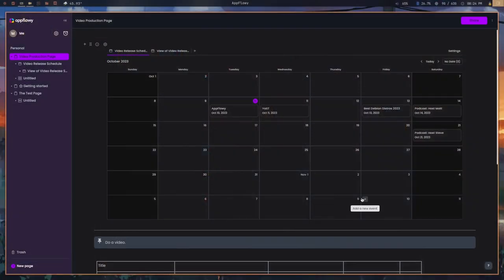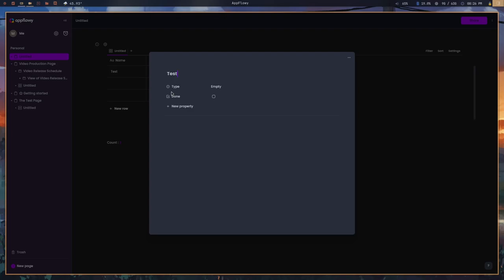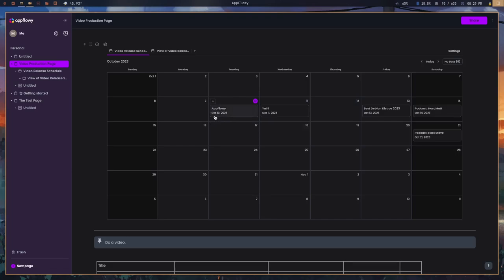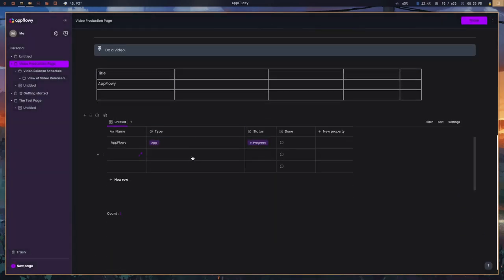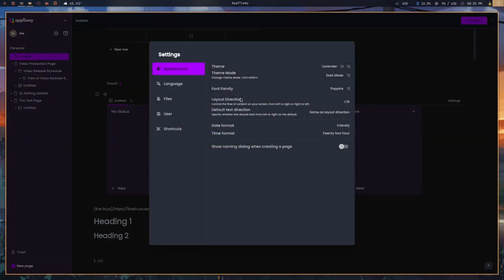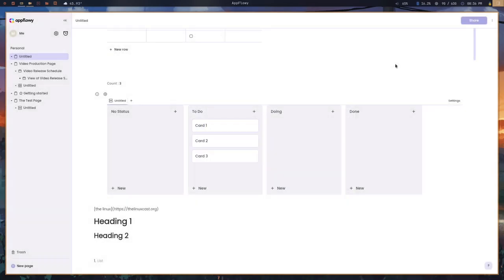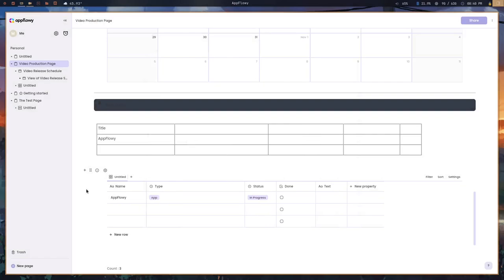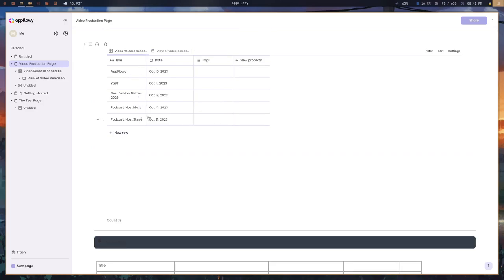Organize Your Life with AppFlowy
Today I talk about AppFlowy, an open source Notion alternative.

Time Stamps
0:00 Intro
1:47 First Look
2:01 The Layout of AppFlowy
2:56 New Page and Elements
3:22 Grids
4:46 Trello Like Board
5:19 Calendar
6:25 Linking Things Together
7:35 Collabortation?
8:57 Bringing it All Together
9:06 Basic Markdown Support
10:08 The Settings
10:55 Vs Notion
11:10 Related Boards and Grids
12:42 Is it Good?
13:07 More on the Grids
16:29 Wrapping Up